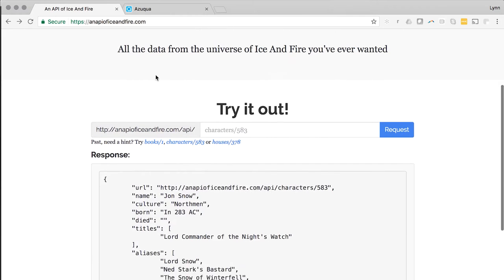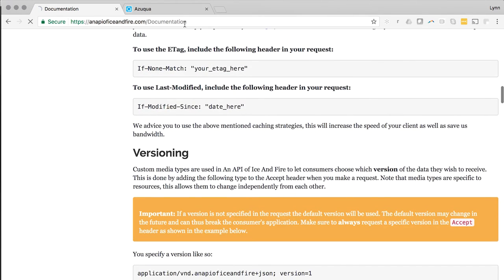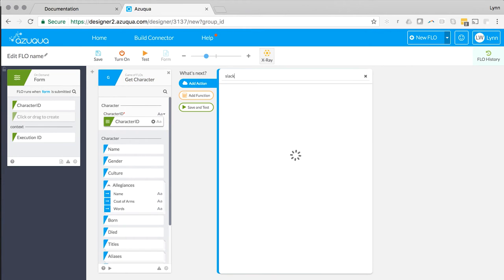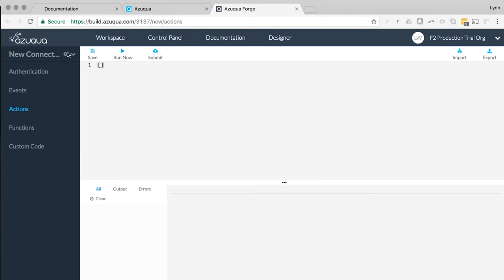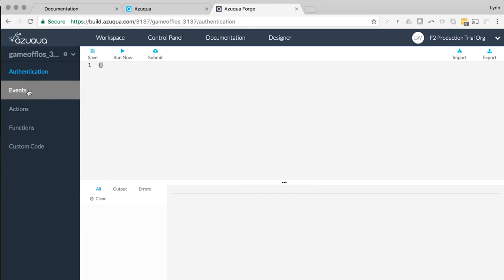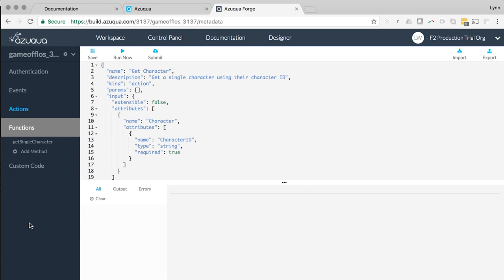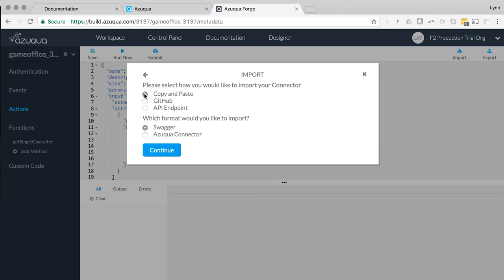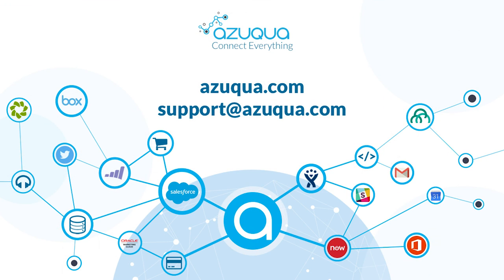Introduction to Custom Connectors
Azuqua is an enterprise integration platform that helps you connect everything. This video gives you a quick introduction to how Azuqua connects all your custom microservices, APIs, and applications.